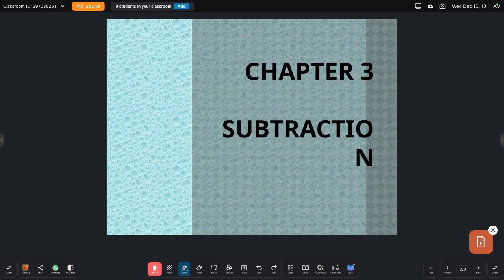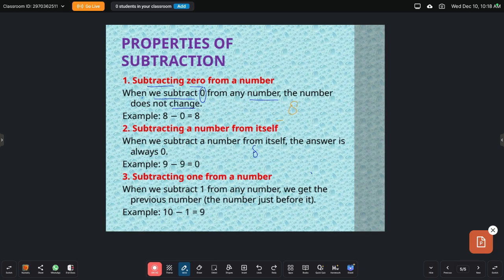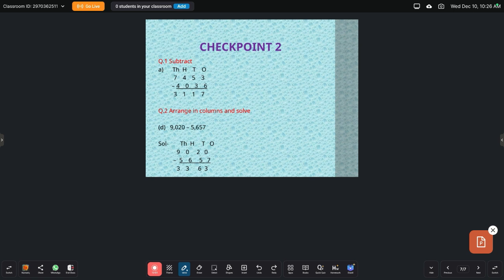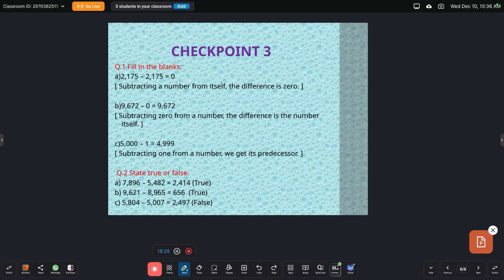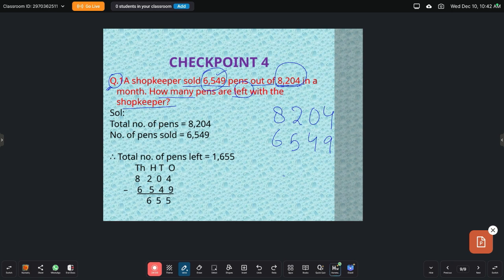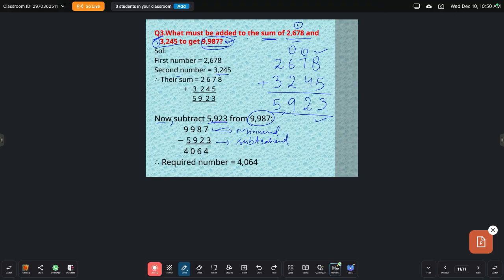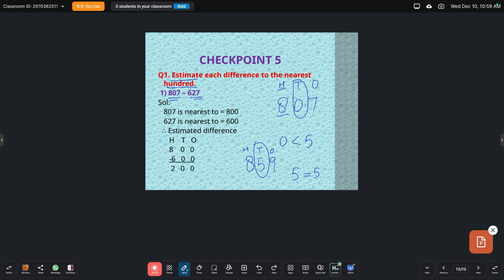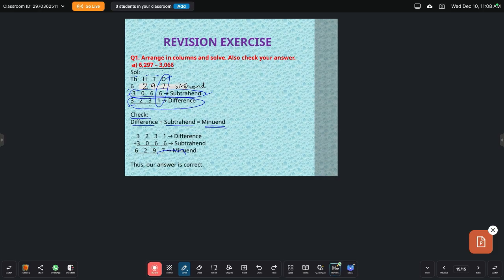Subtraction || 3rd Maths || Winter Assignment 2025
Class: 3rd
Subject: Mathematics
Chapter: Subtraction